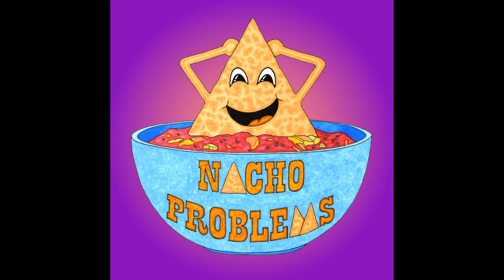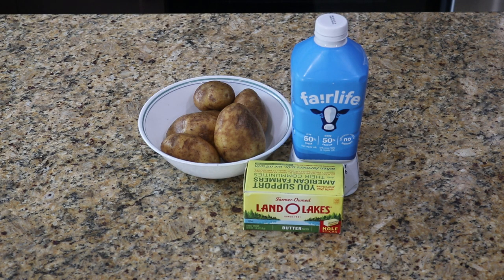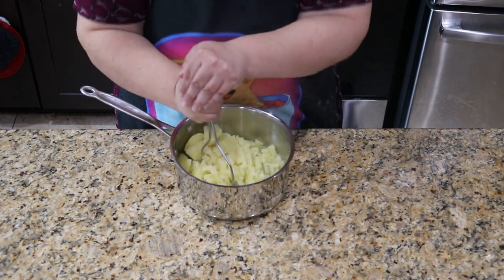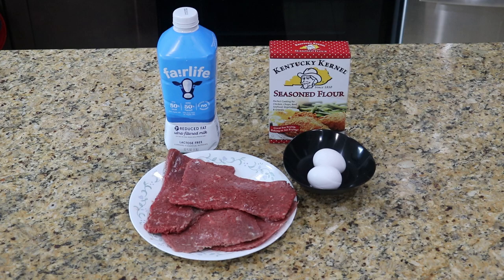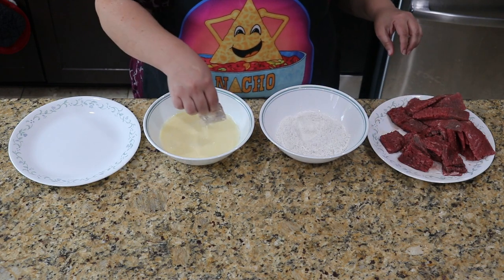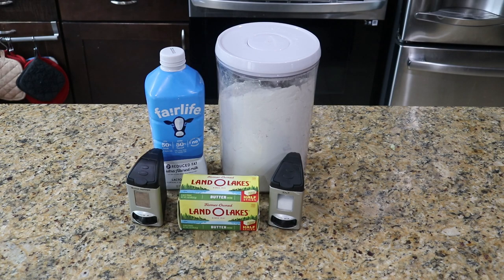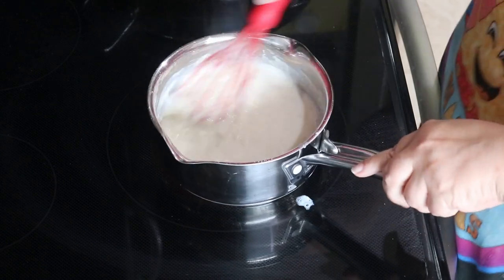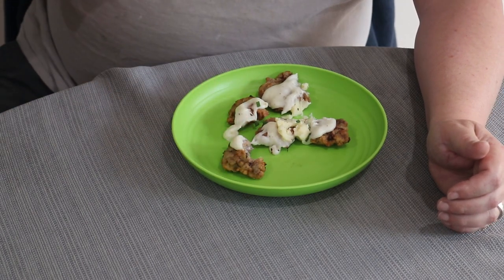Chicken Fried Steak Nachos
A big thanks to Idol Scribblings for making our logos Check out her other works